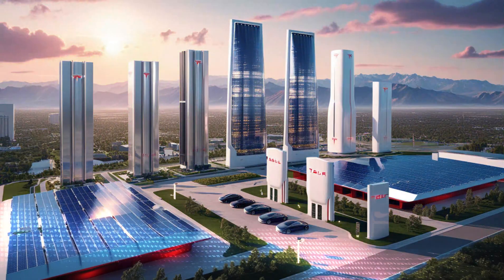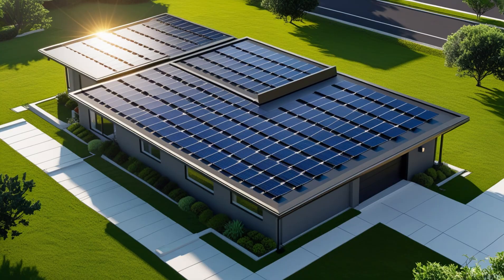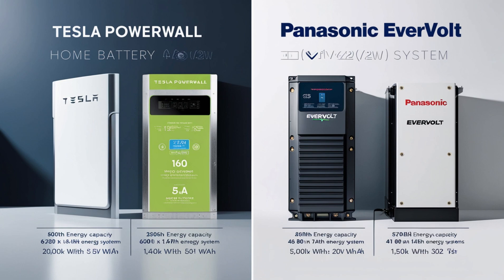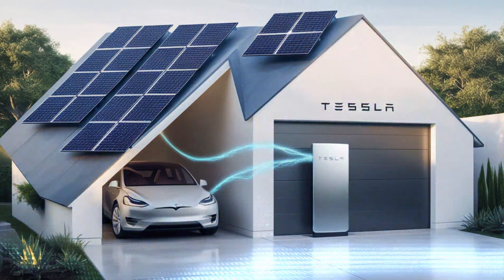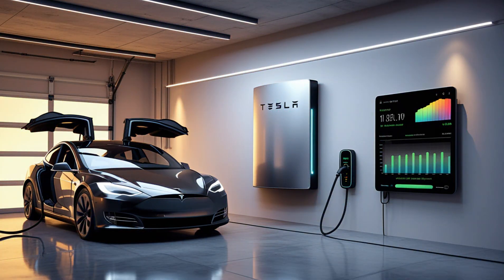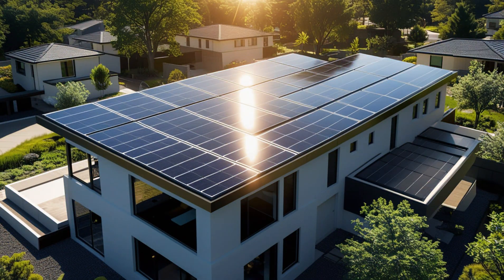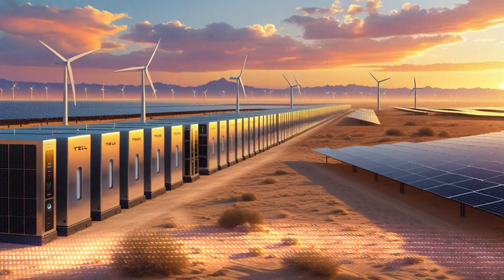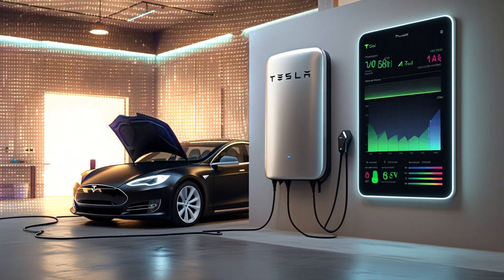Tesla Powerwall 3 & Solar in 2025: Lessons Learned from Elon Musk's Green Energy Revolution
Discover the Tesla products that go beyond electric cars! From the innovative Powerwall 3 to the sleek Solar Roof and the massive Megapack, Tesla is revolutionizing energy storage and sustainability. In this video, we explore these groundbreaking products, how they compare to competitors, and what makes Elon Musk's vision for 2025 so impactful. Dive into the future of clean energy and learn how Tesla is shaping the world of renewable power.